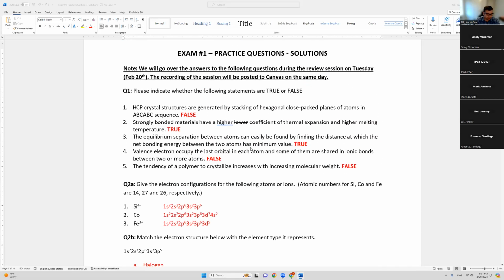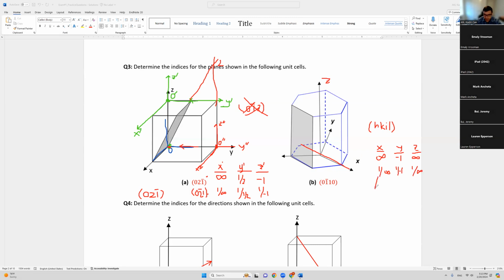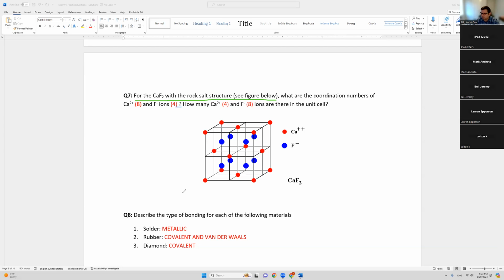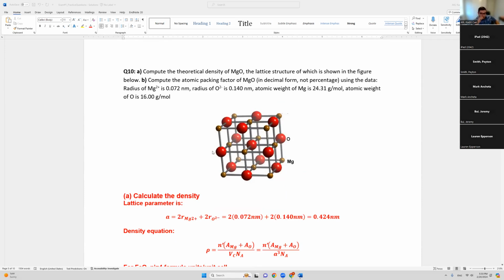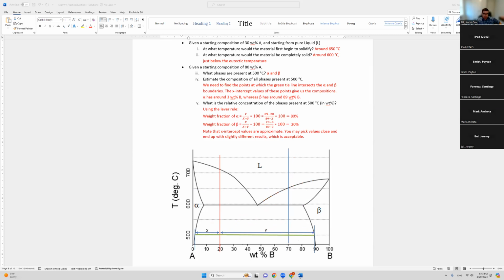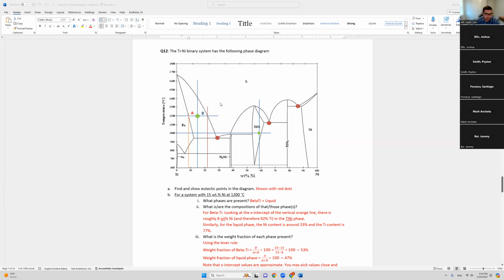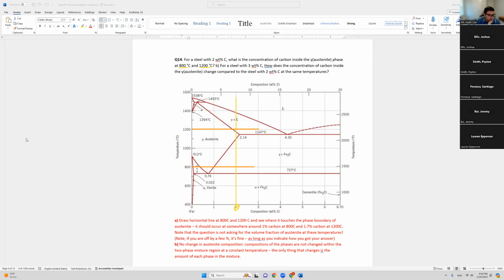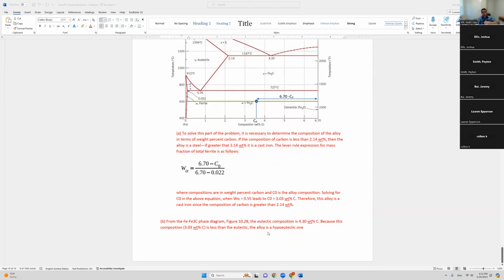MSEN 222 Exam 1